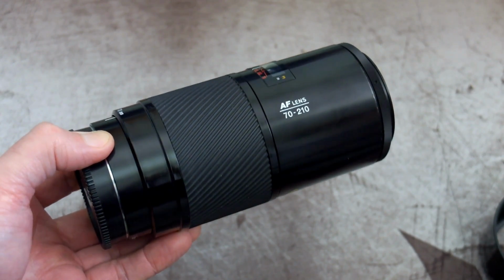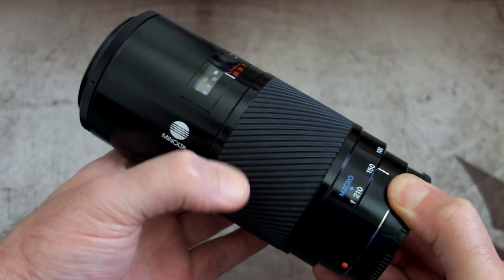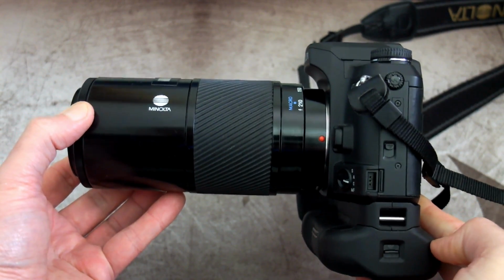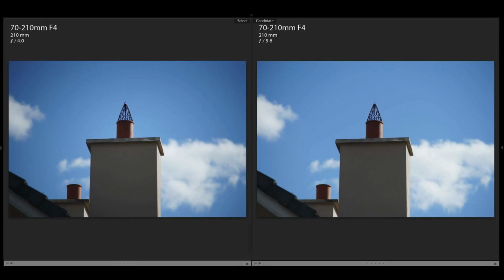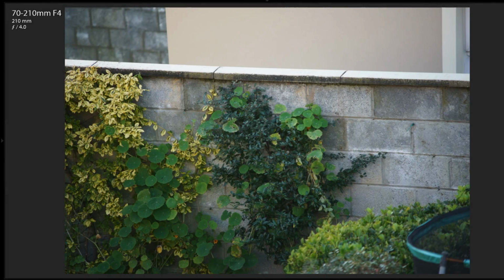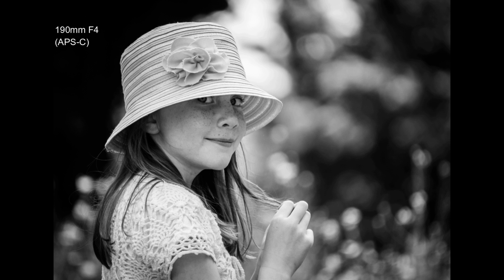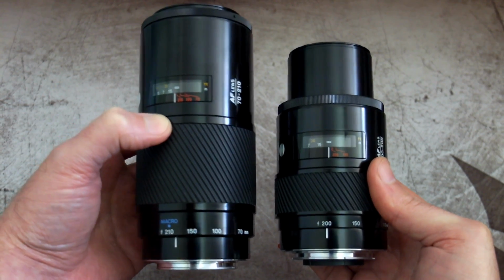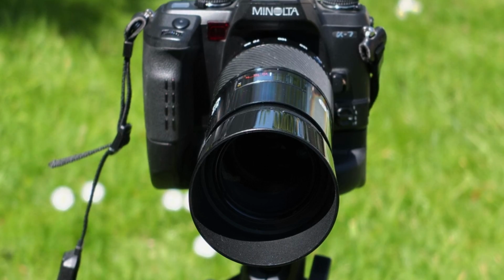Minolta AF 70-210mm F4 (Beercan): Lens Review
Amazon UK/USA
Released in 1985, the Minolta 70-210mm or beercan as it is commonly known, has something of a "cult" status. Along with the 50mm F1.7 it is one of the most popular lenses around for A Mount or users with mirrorless cameras and adapters.

I test the Minolta, and discuss the pros and cons of this lens, and if it lives up to the "classic" status so many talk about. I also show real world results, as well as some testing for CA/Flare/Resolution